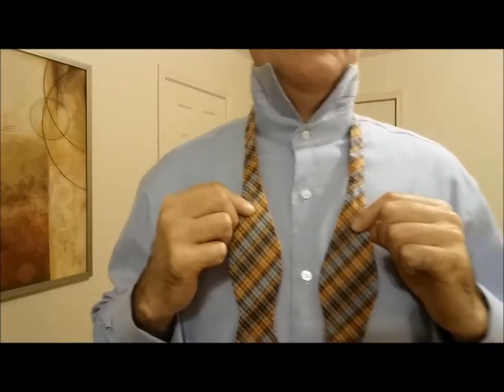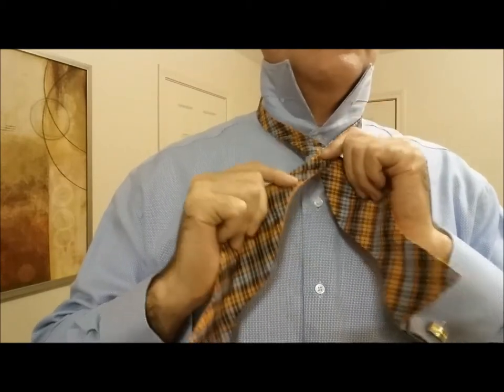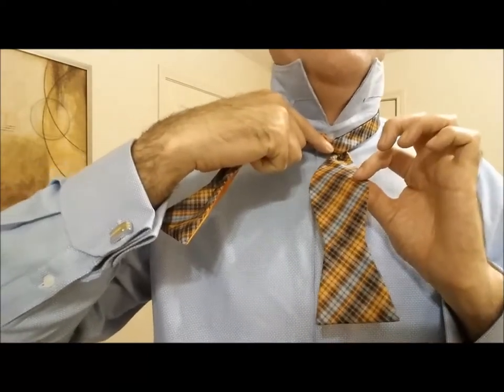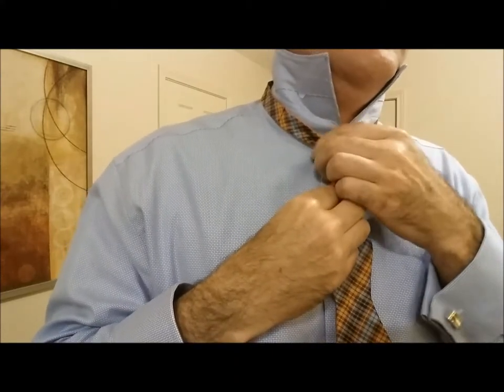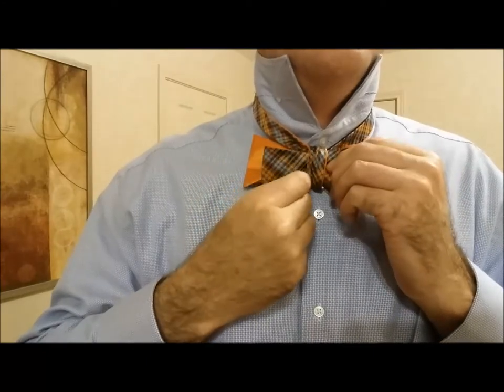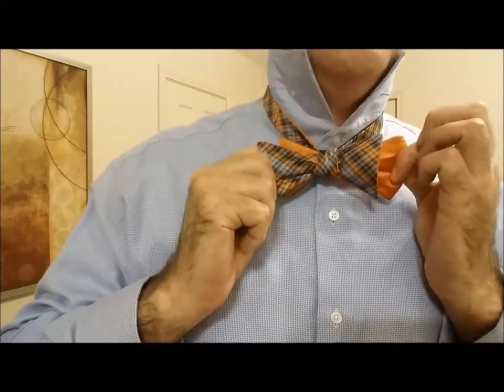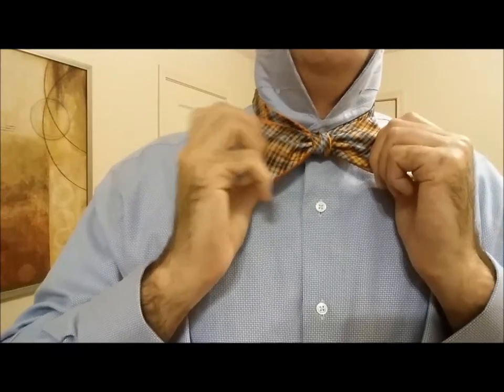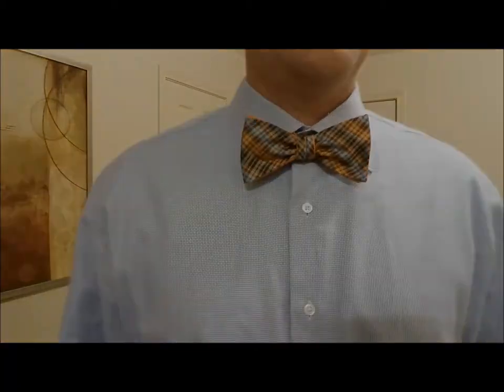How to tie a bow tie